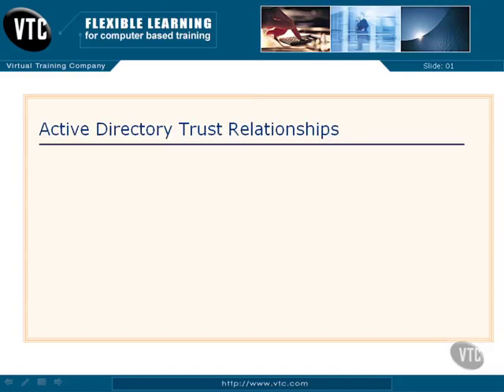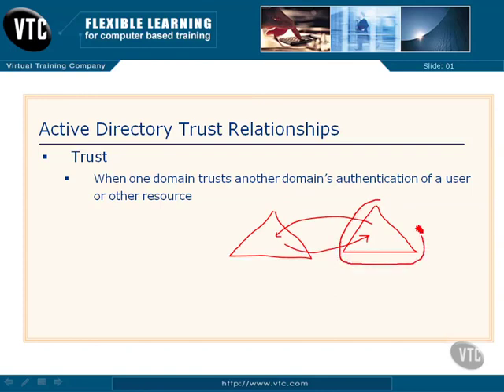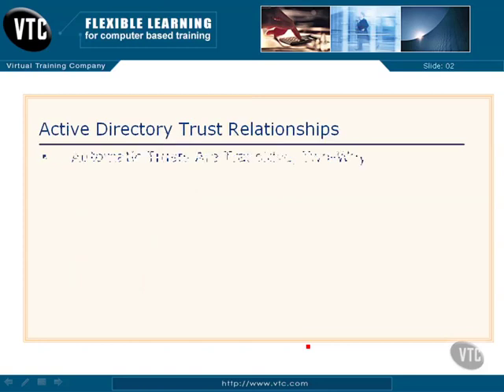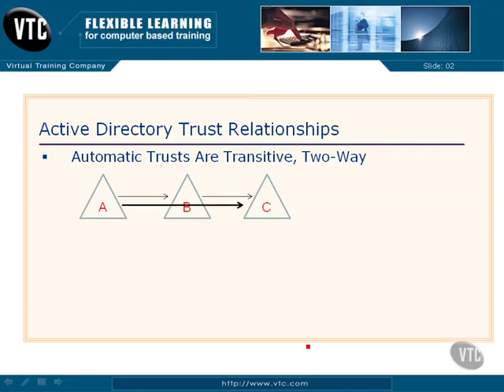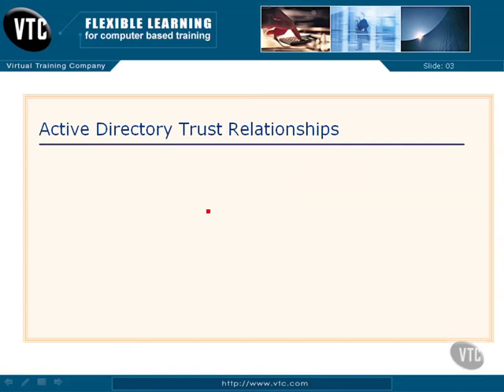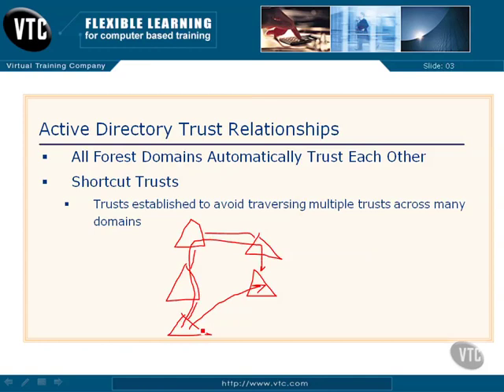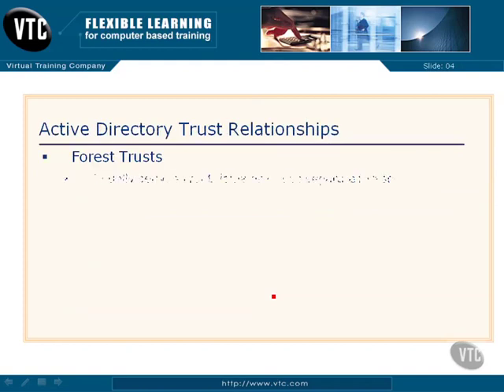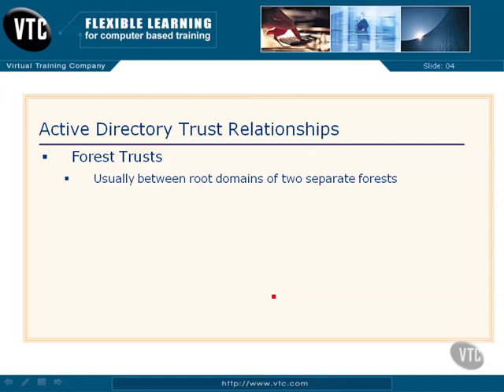02 06 AD Trust Relationships